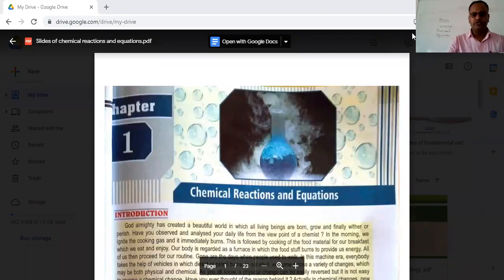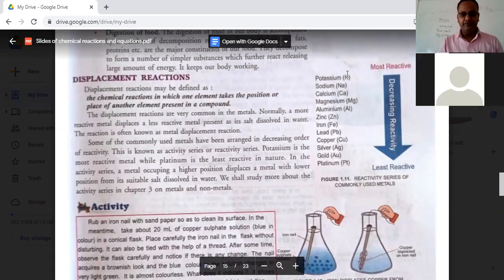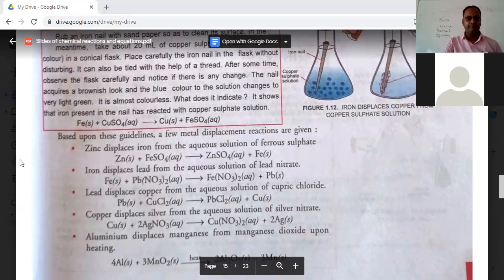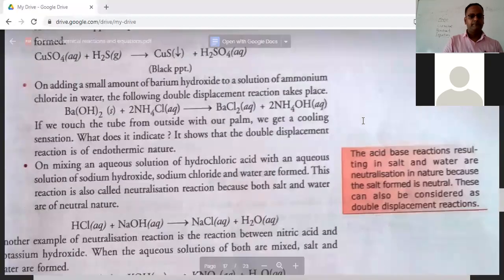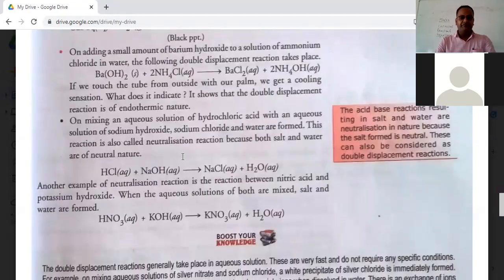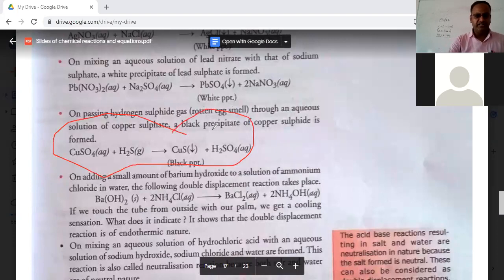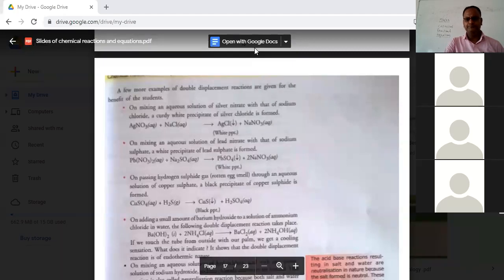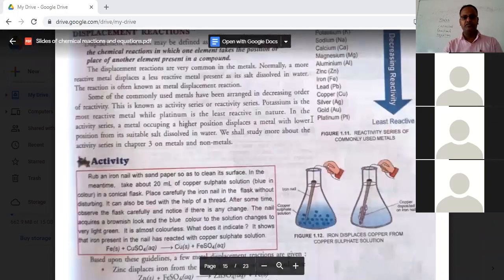X G SCIENCE 19 4 22 By Abhishek Mishra